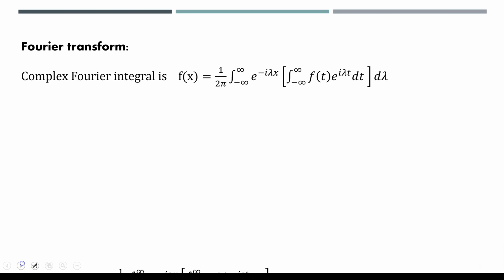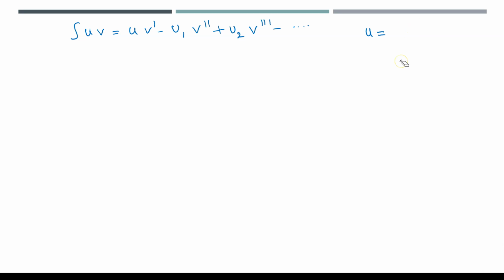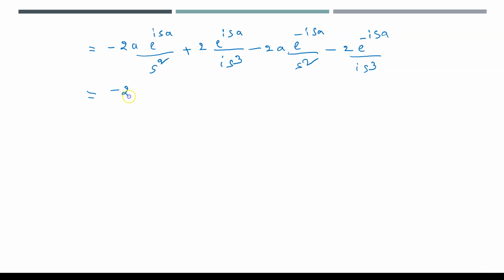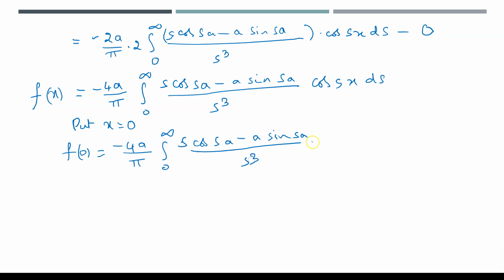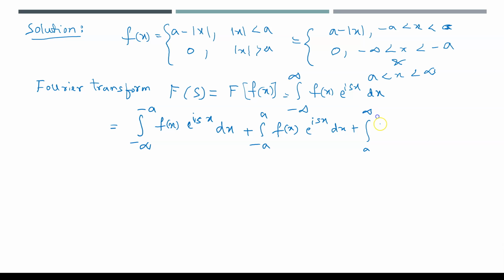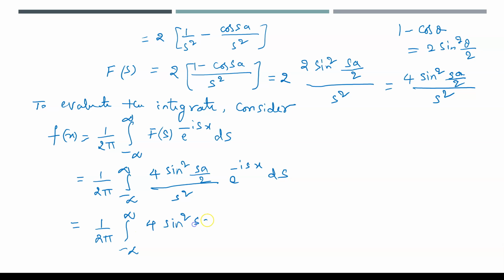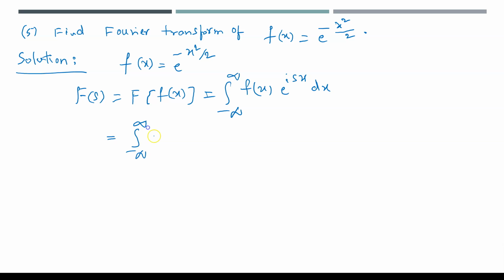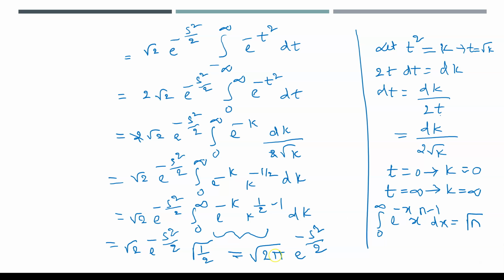Lecture 4 - Part 2 | Fourier transform | Dr. Padmavathi vedula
This video explains examples on Fourier Transform